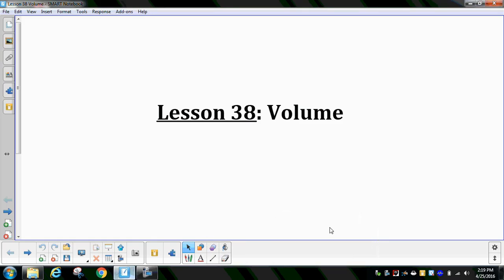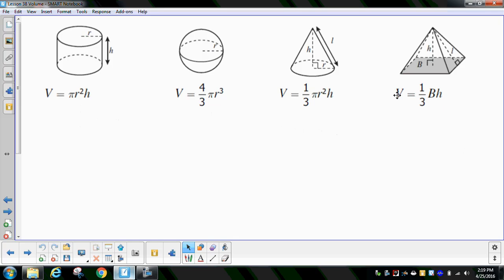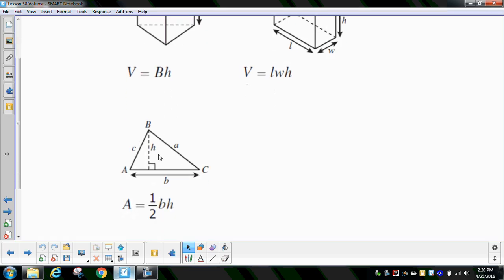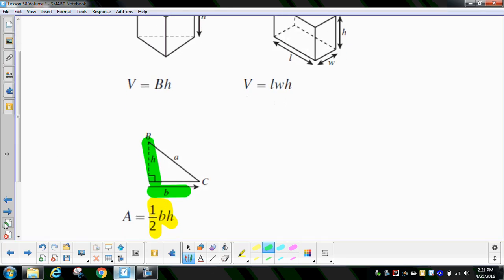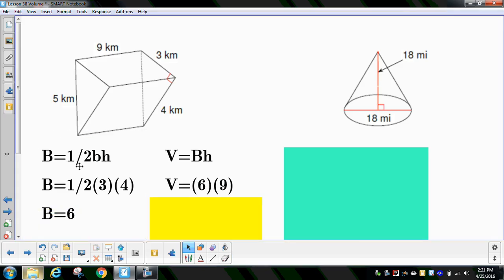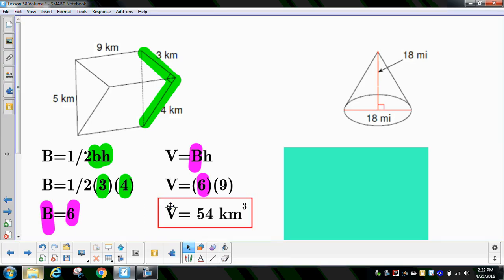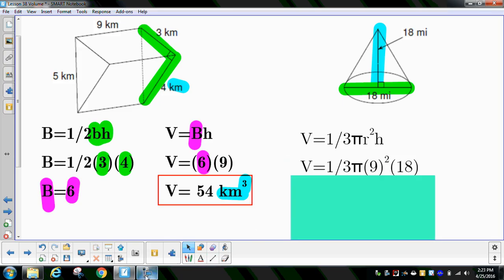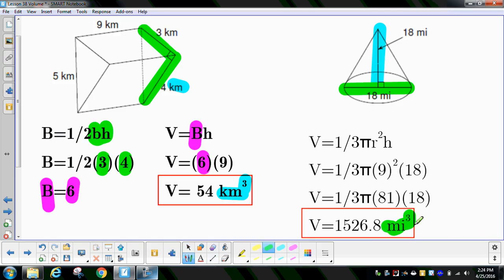Lesson 38 Volume